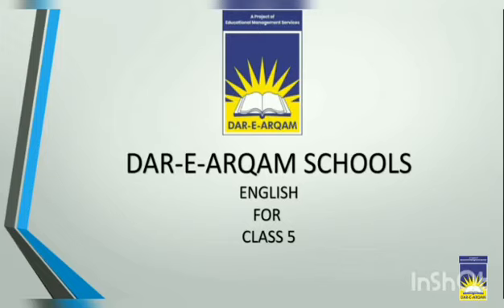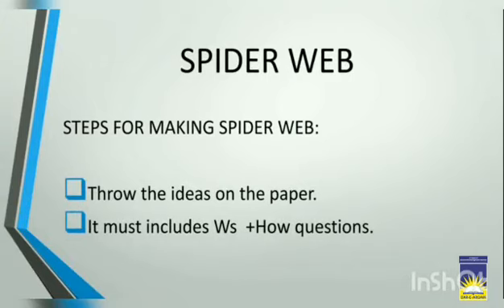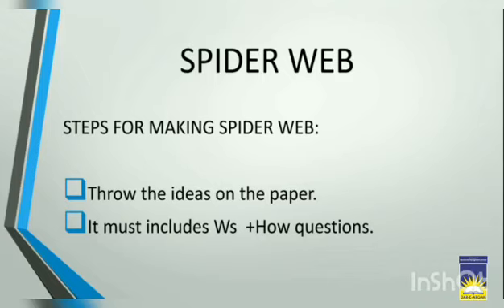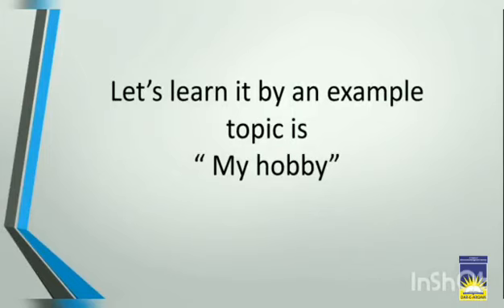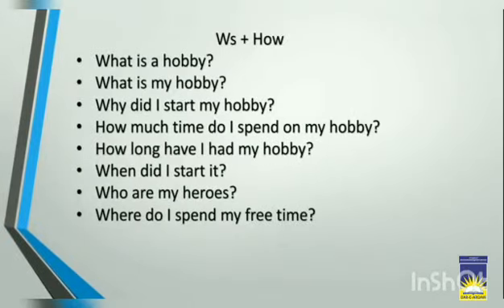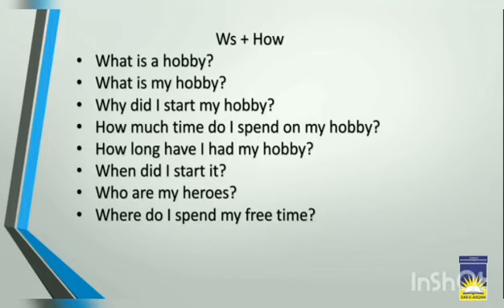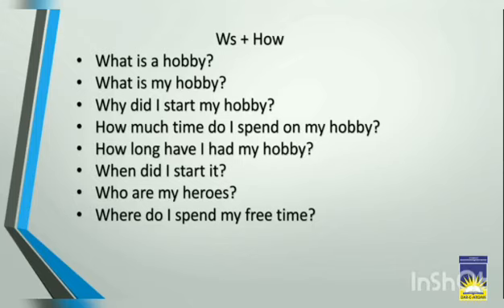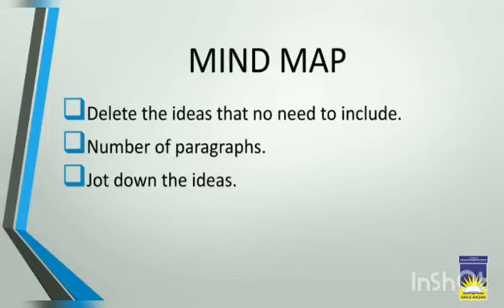Class 5 English | week 1 day 3 part 1